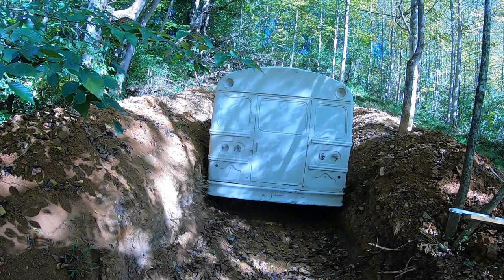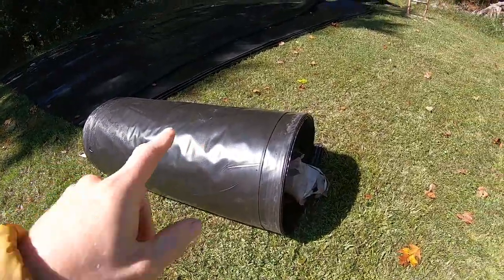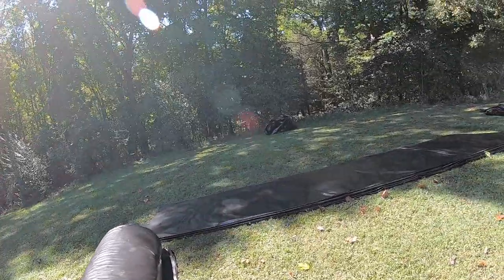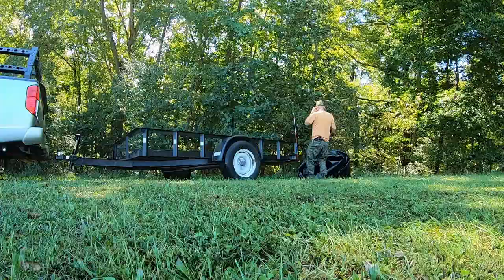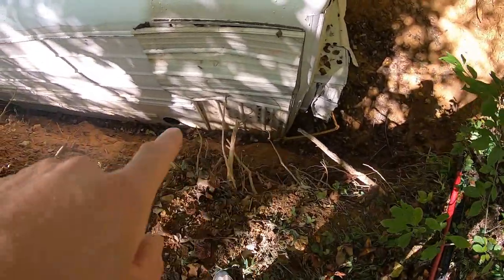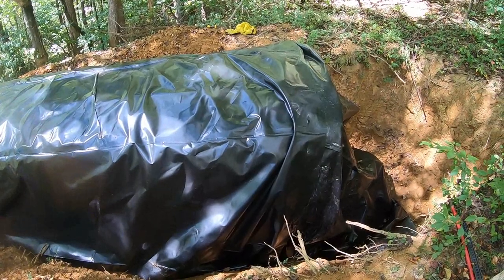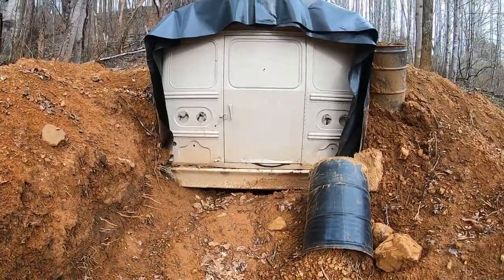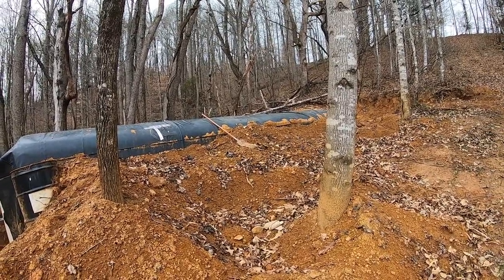School bus underground survival bunker Part 6. waterproofing and filling in the sides